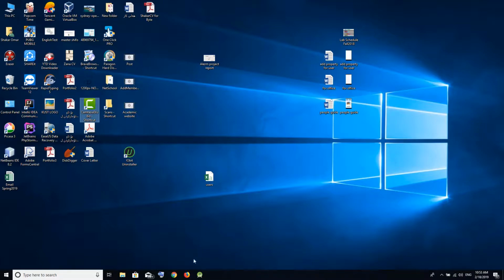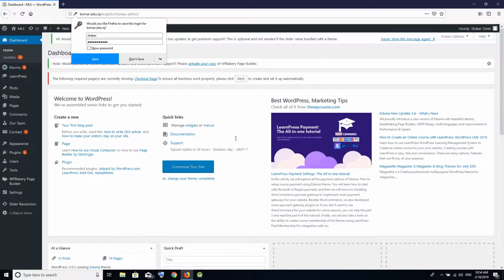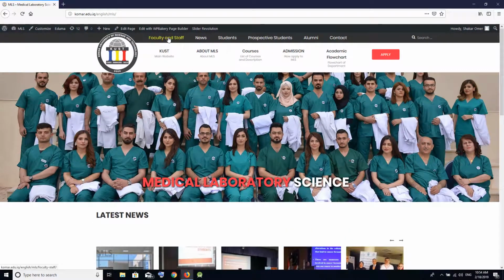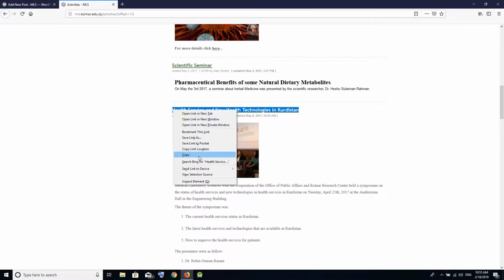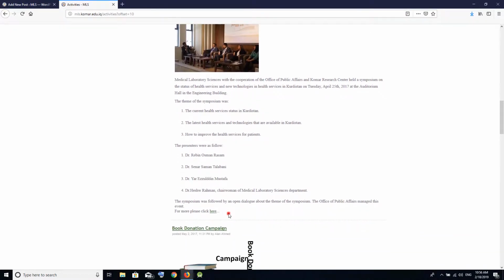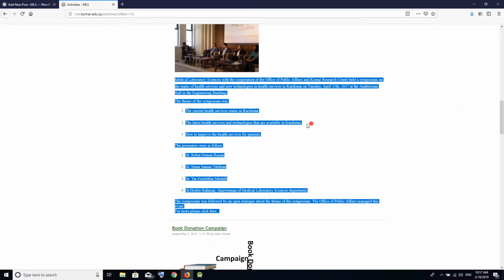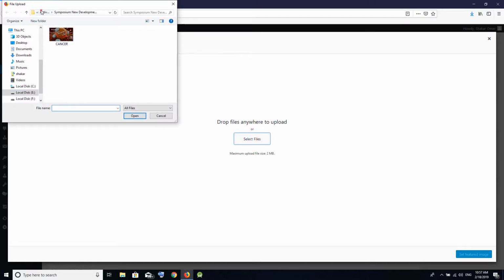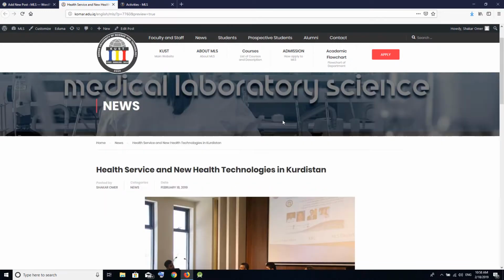Add news or post using wordpress eduma theme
This tutorial is an explanation about how to add new post or news which are created by wordpress eduma theme.